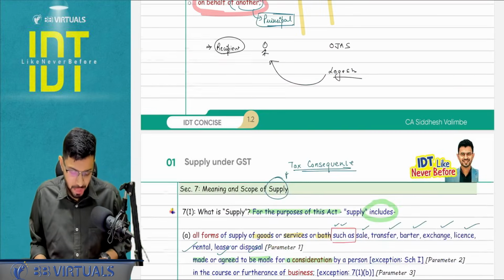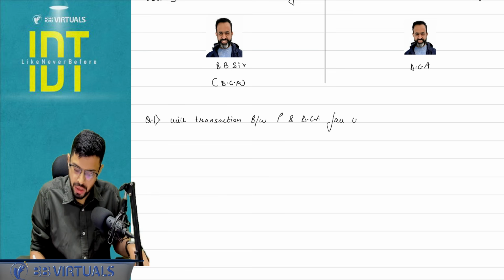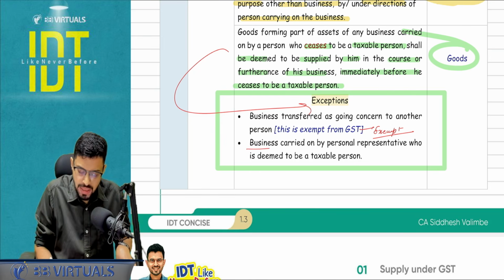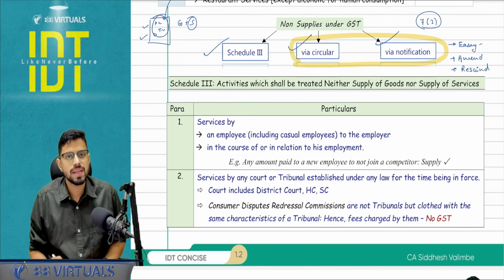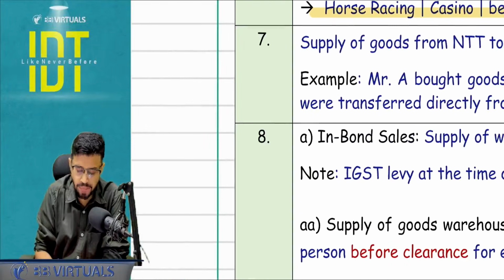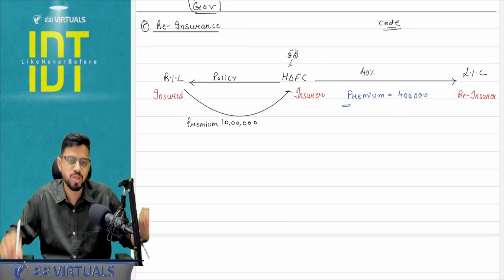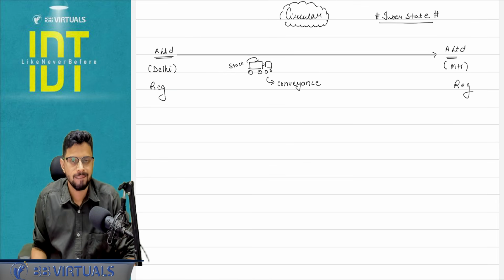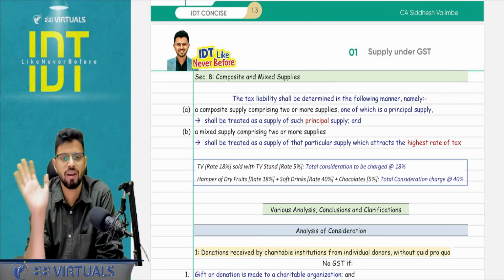Day - 3: IDT - CA Final ENGLISH - REGULAR Batch for Nov'26/May'27 | CA Siddhesh Valimbe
Day-03: IDT Regular Batch [100% English] - CA Final - Nov'26 & May'27 Exams!

IDT Like Never Before! 💙

✅ Telegram Channel for IDT (Top-Notch MCQs, Audio Notes and Much More)